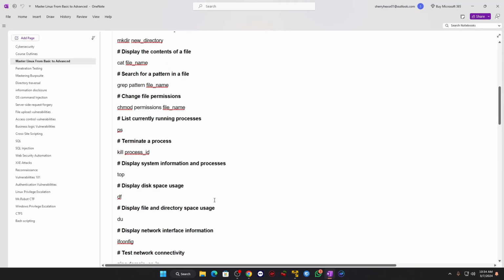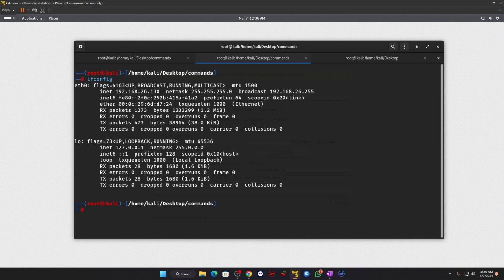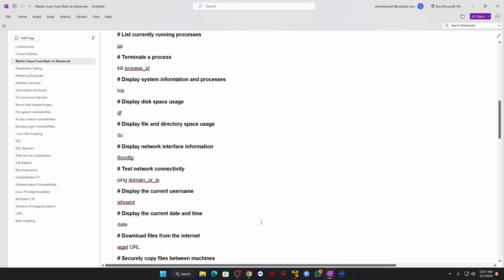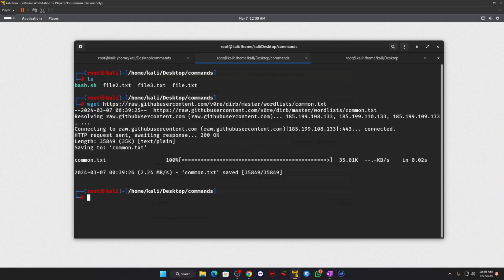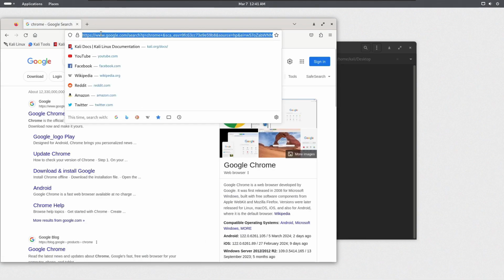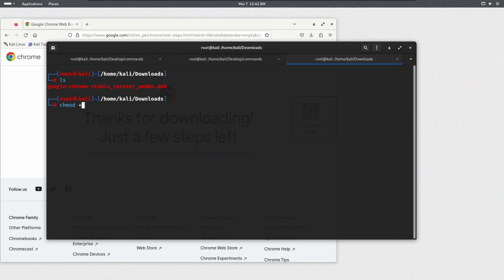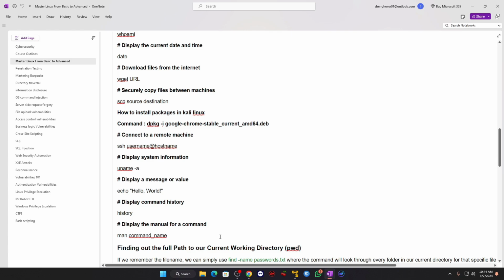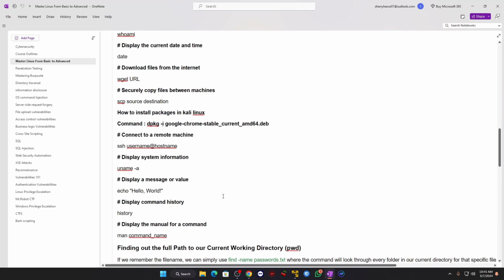Linux Commands: Navigation, File Management, Permissions, and Process Control Explained